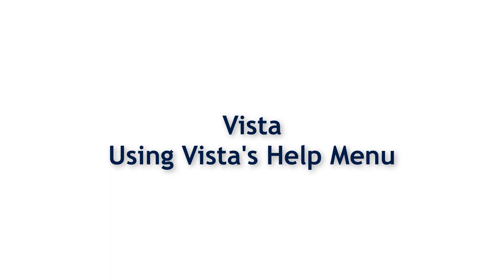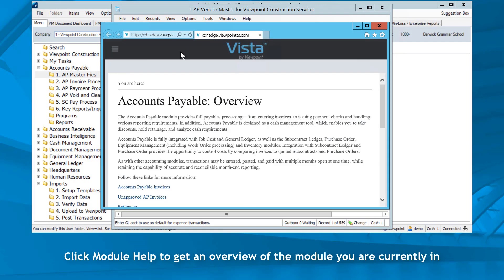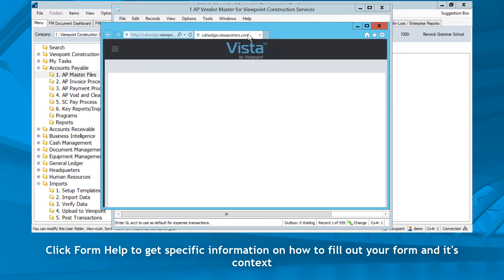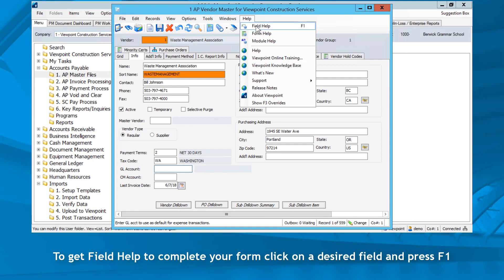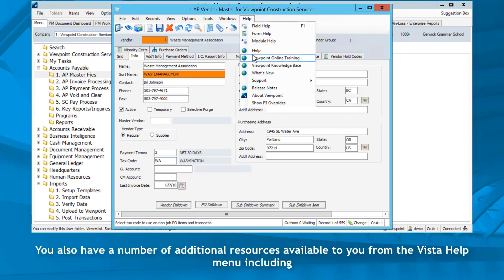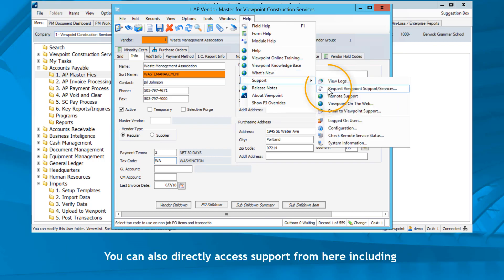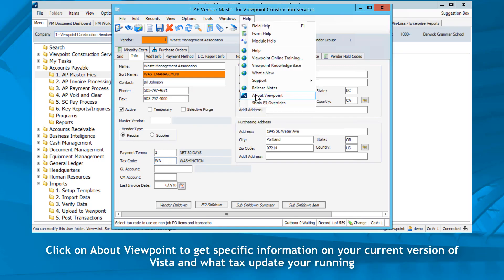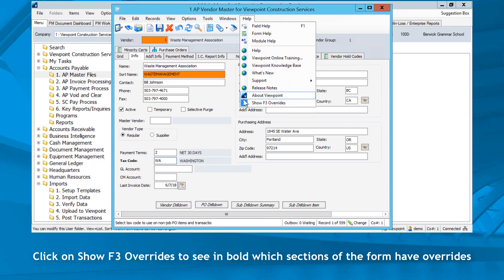Using Vista's Help Menu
Viewpoint Vista's Help Menu can be used to get you familiarized with forms and navigating core Vista functionality.

"Vista, using Vista's Help menu. On the Help menu, there are three levels of help to use on a form. Click Module Help to get an overview of the module you are currently in. Scroll down and click on a desired topic to drill into further detail. Click Form Help to get specific information on how to fill out your form and its context. You can also scroll down and click on a desired topic to get further details on your form. To get Field Help to complete your form, click on the desired field and press F1. Now you have context sensitive help to explain the field.

You also have a number of additional resources available to you from the Vista Help menu, including Viewpoint Knowledge Base and What's New, to bring you up to date for current and future releases. You can also directly access support from here, including requesting support services or starting a Webex session. Click on email to Viewpoint Support to send a screenshot with your support message. Click on About Viewpoint to get specific information on your current version of Vista and what tax update you're running. Click on Show F3 Overrides to see in bold, which sections of the form have overrides."